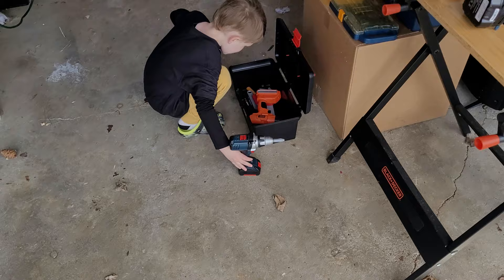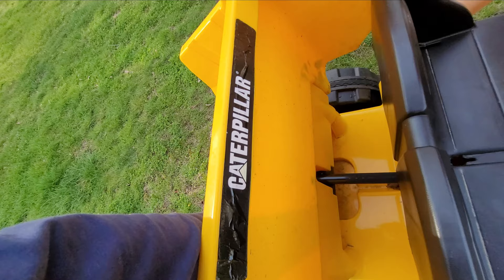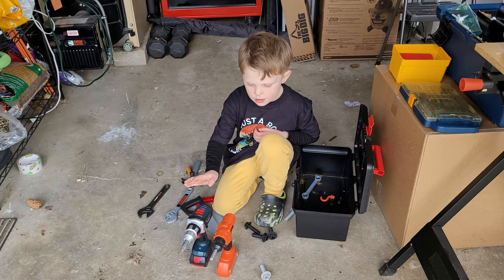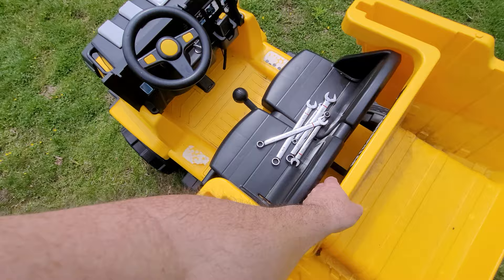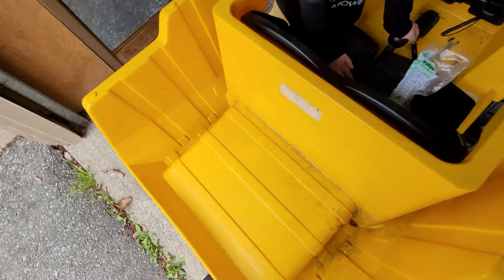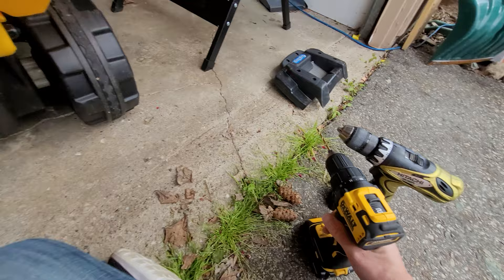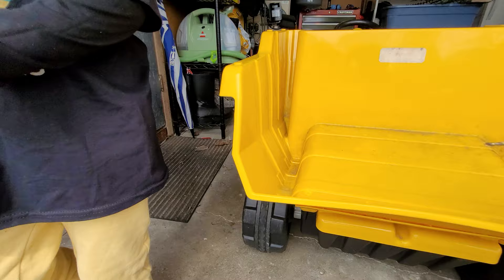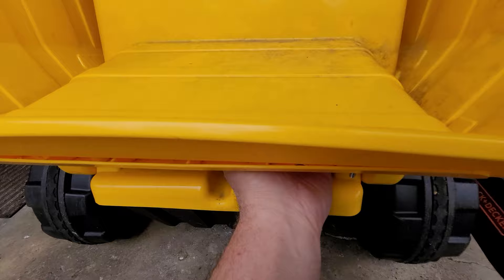Kids and Tools! Fixing his broken dumptruck - working with power tools - For Handyman Hal fans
Harrison's dump truck needs fixing so we bring it into his workshop and get to work with our real and play tools!

Little carpenter Harrison loves working with power tools (including garden power tools) and helps dad repair his broken dump truck! We get to work with our drills, hammers, screwdrivers (cordless ones including my DeWalt cordless drill) and more!